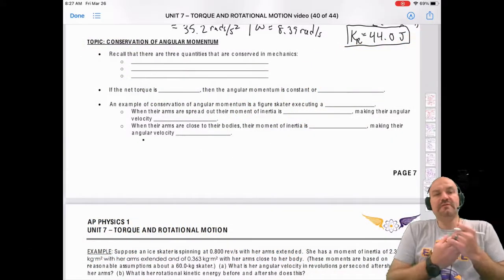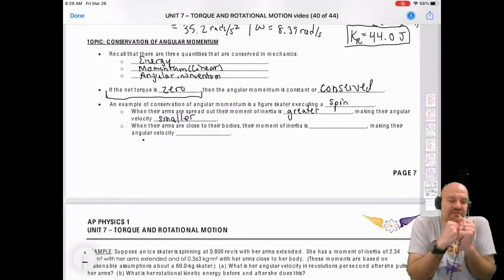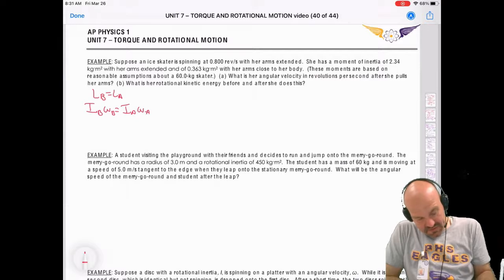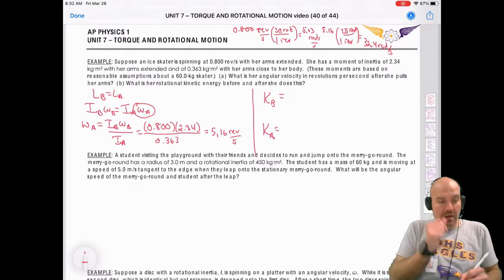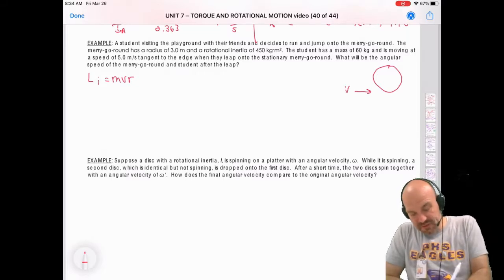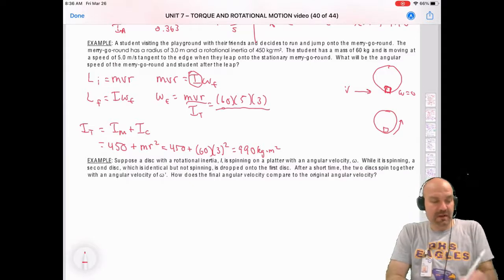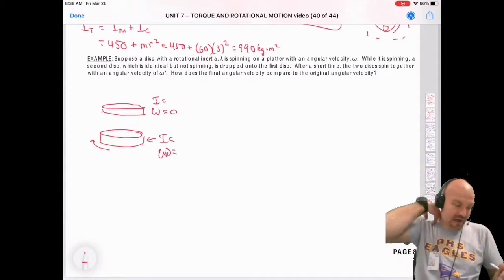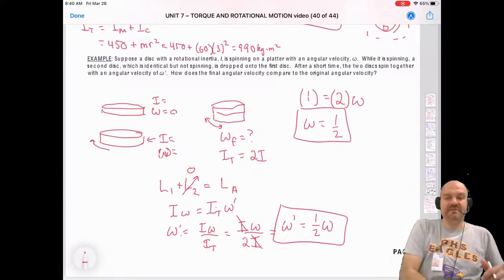AP Physics 1 - Unit 7 - Conservation of Angular Momentum